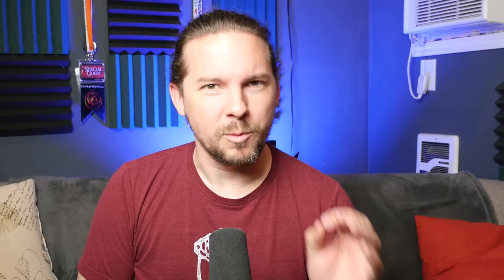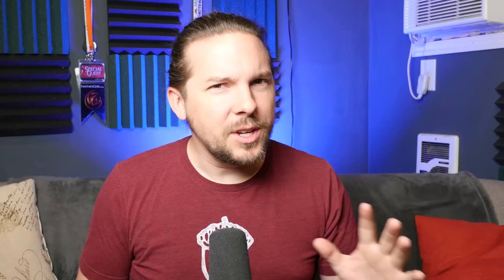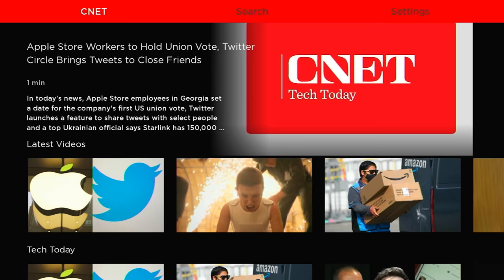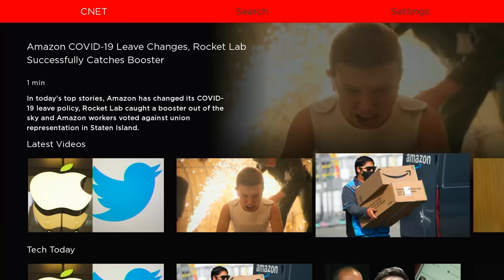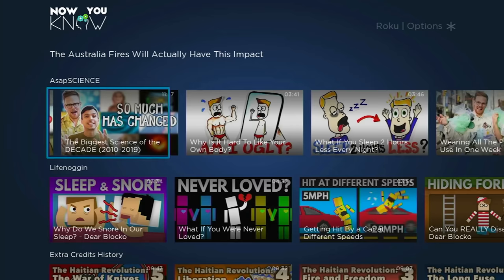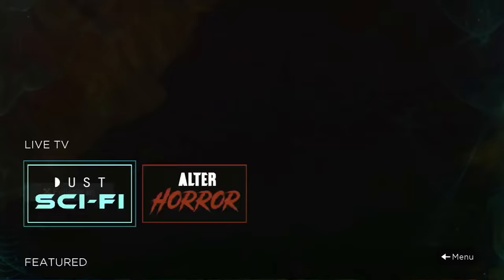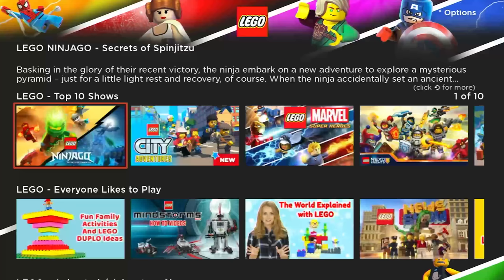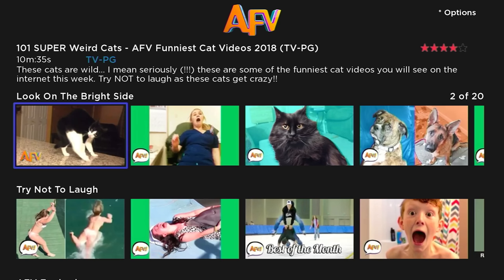10 FREE Hidden Gems on Roku | And How to Find Your Own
Craig goes through 10 "hidden gems" in the Roku app store. In the end, he'll show you how he found his 10 apps so that you can find some of your own and share them in the comments.

0:00 - Roku Hidden Gems
1:30 - Cnet, Now You Know, Hollywood Classics
3:59 - Dust, Lego Channel, AFV
5:51 - How to find hidden gems
10:23 - Wrap-up

Check out some of our best internet content on the reviews.org site!

Our top picks:

Bundles? Look no further than AT&T